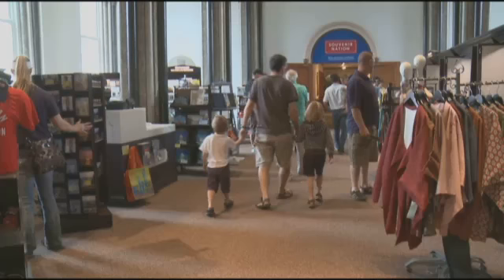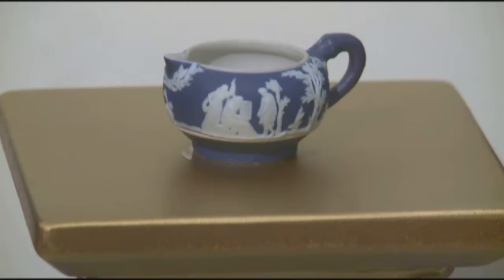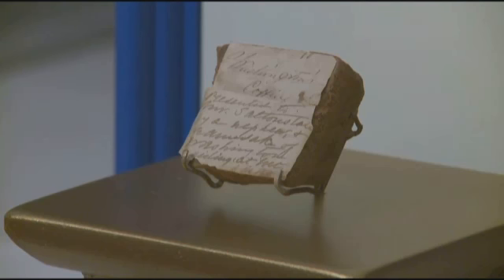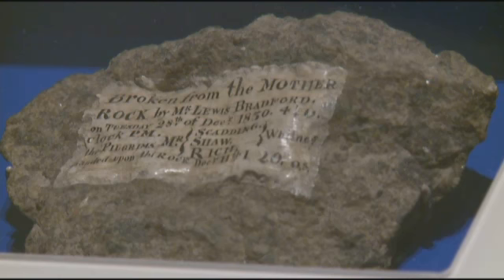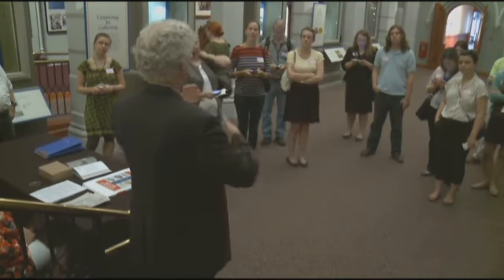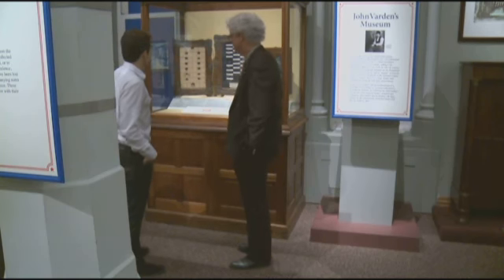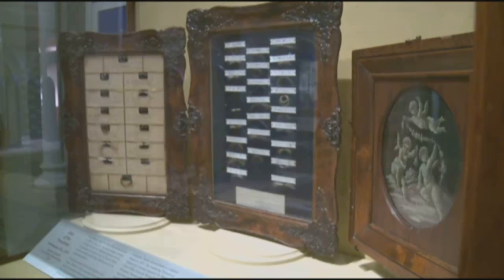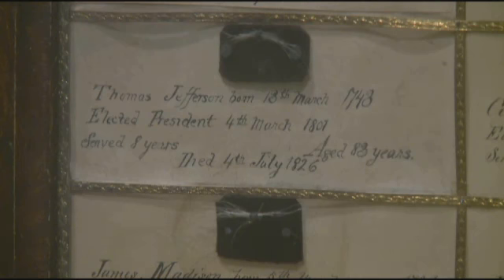Smithsonian's 'Souvenir Nation' opens Friday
A new exhibit on the National Mall reveals some unique historic relics in the Smithsonian Institution's collection.